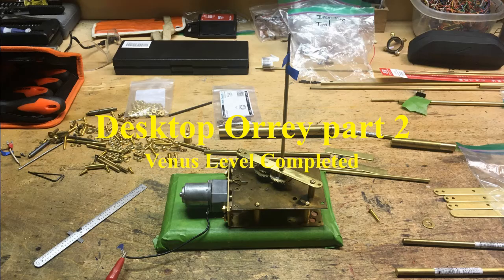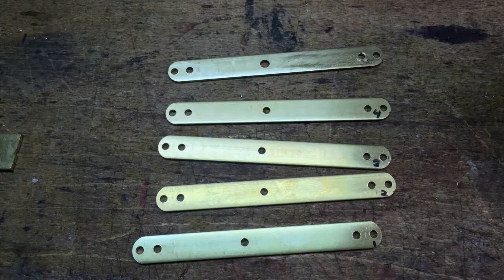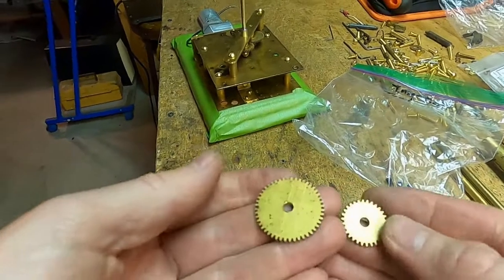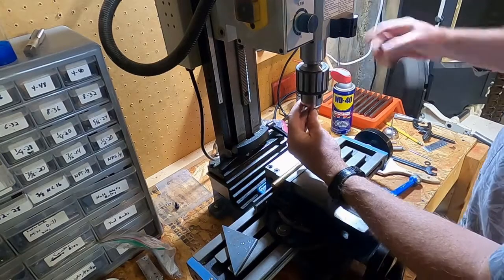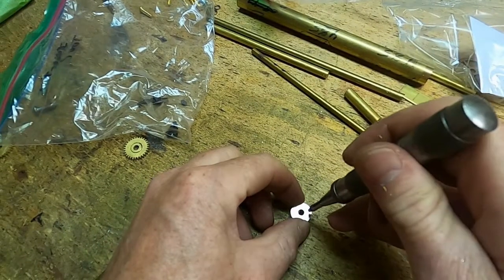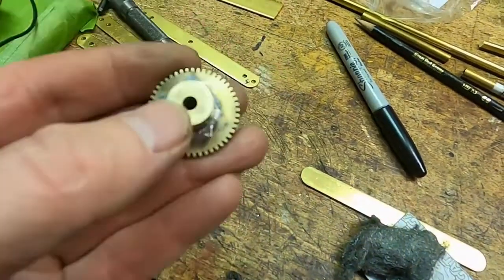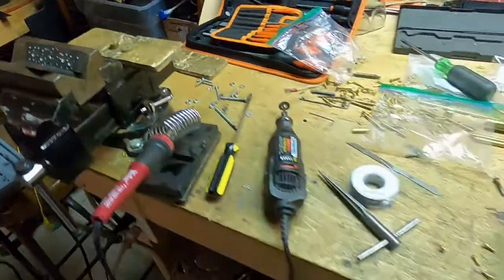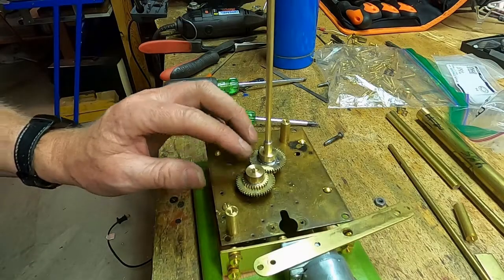Desk Top Orrery Solar System Model part 2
How to make an Orrery. More progress as Venus level is completed on my Desk Top Orrery.